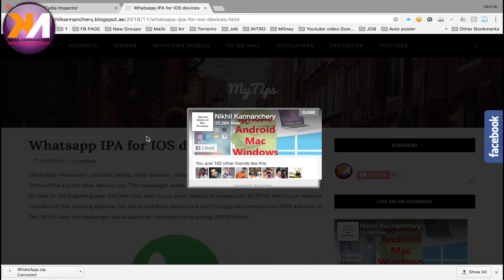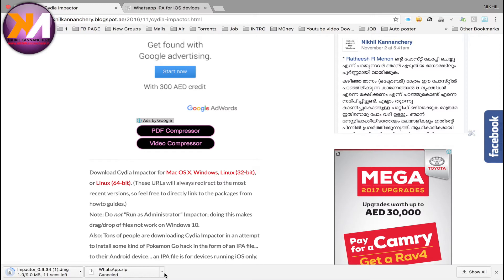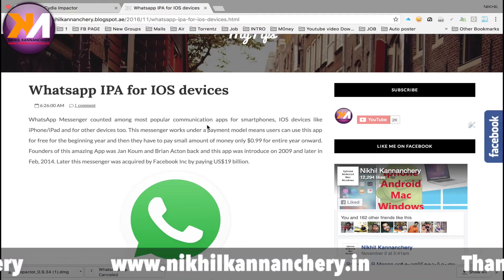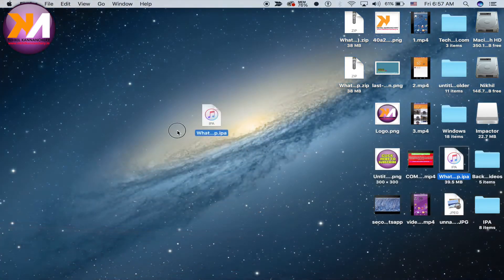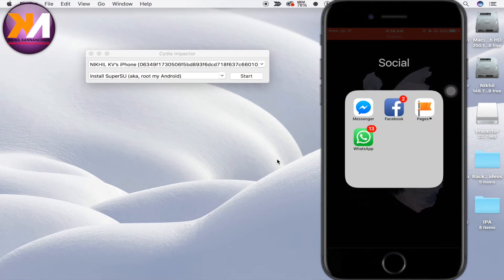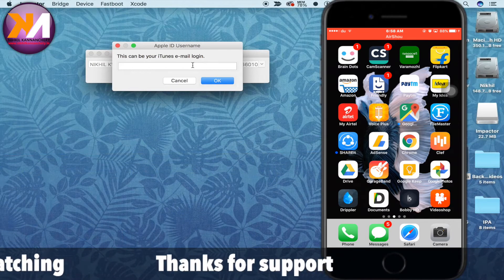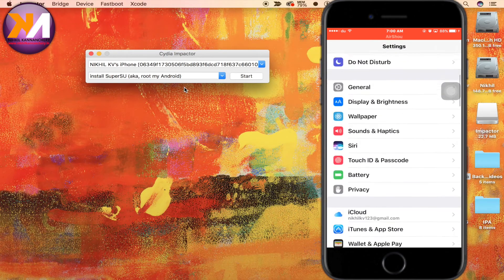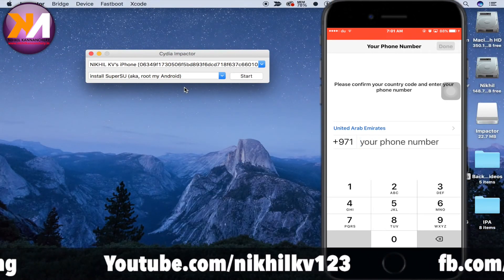Install 2nd Whatsapp on your IOS device running in 9,10,10.1.1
This video will help you to install 2nd whatsapp in your IOS device.

ഈ വീഡിയോ നിങ്ങൾക്ക് ഇഷ്ടപ്പെട്ടെങ്കിൽ ചാനൽ സബ്സ്ക്രൈബ് ചെയ്യുക. ഒരു ലൈക്ക് തരാൻ മടിക്കരുത്. നിങ്ങൾ തരുന്ന ലൈക്കുകളും കമന്റുകളും ഷെയറുകളും ആണ് എനിക്ക് നിങ്ങൾ തരുന്ന ഏറ്റവും നല്ല സപ്പോർട്ട്.

നിങ്ങൾ ഇഷ്ടപ്പെട്ടേക്കാവുന്ന  ചില വീഡിയോകൾ.